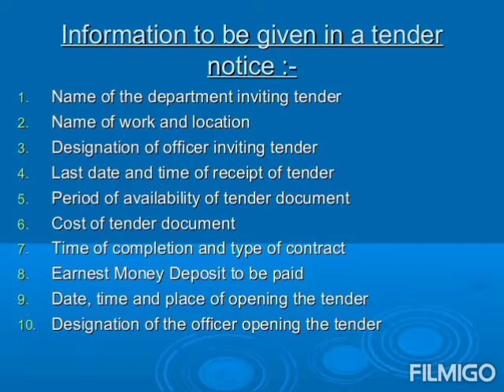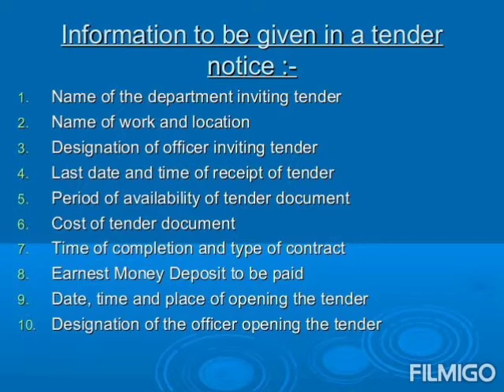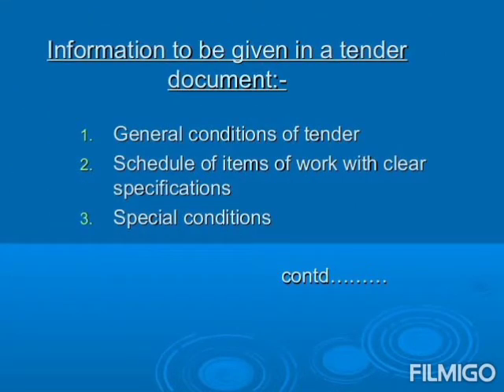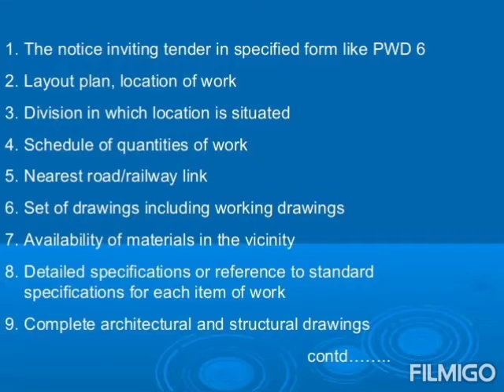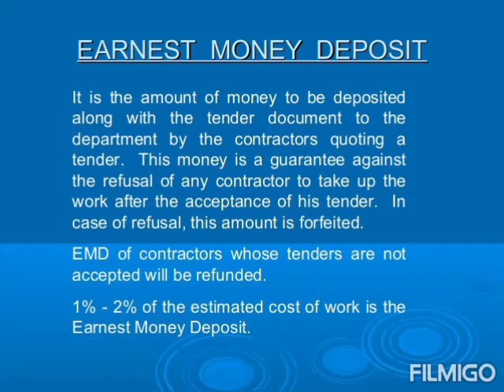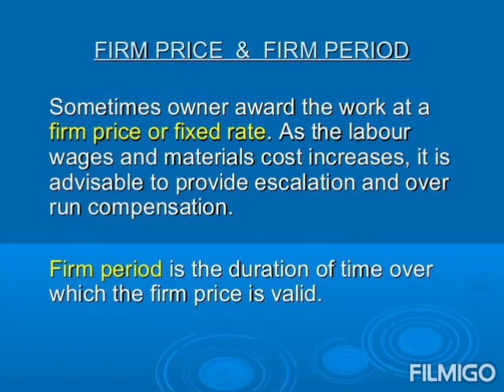CIVIL ENGINEERING TOPICS TENDER